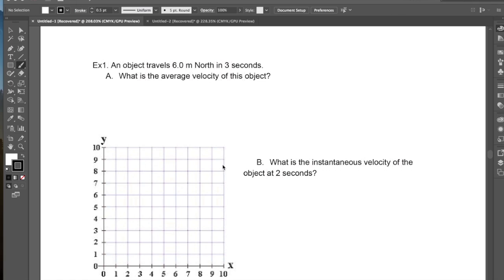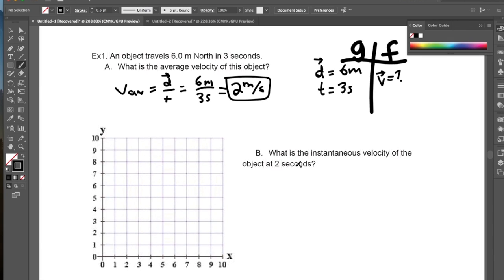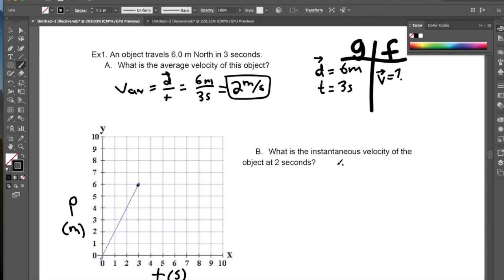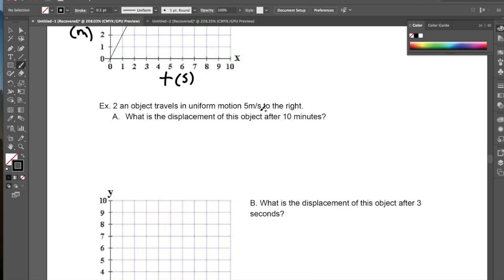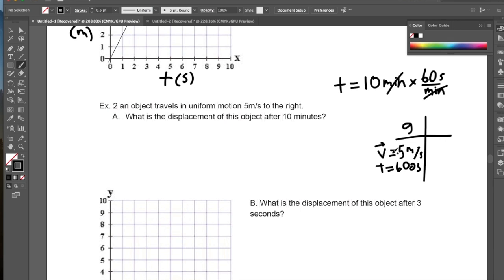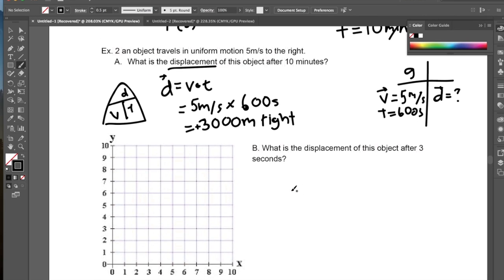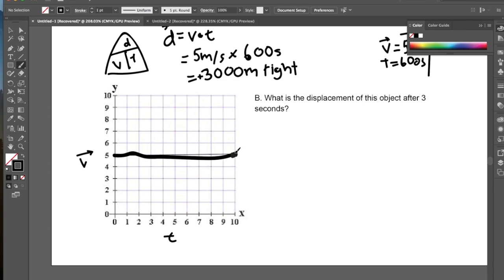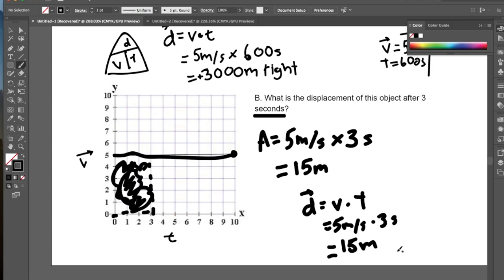HSH Physics 11-6: Example Problems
Example problems for uniform motion and instantaneous velocity and speed